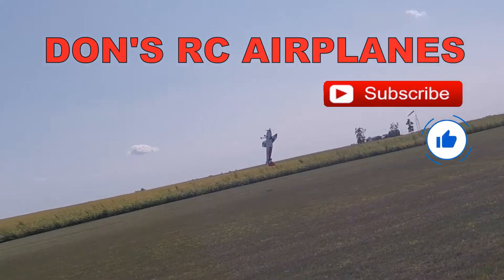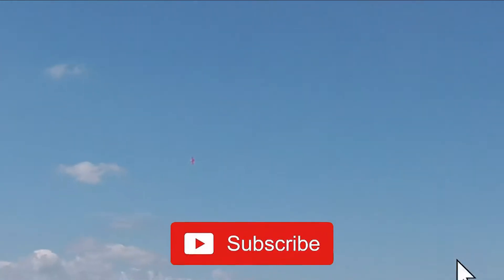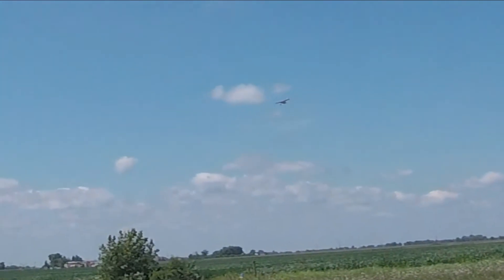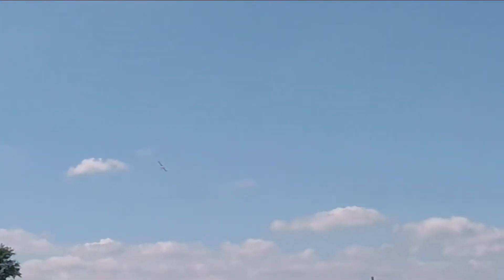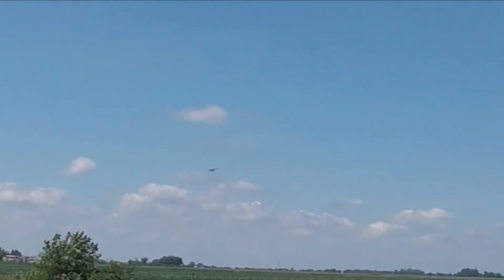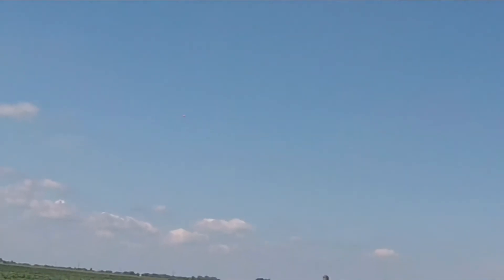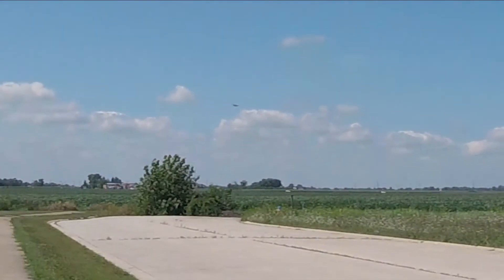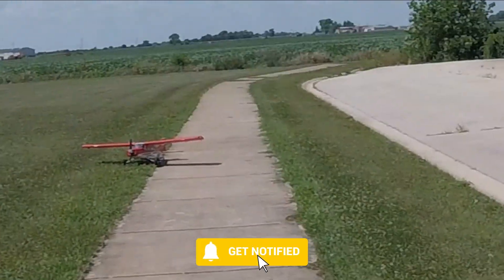E flite Maule M7 Windy Sidewalk Landing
Flying the Maule in very windy weather .